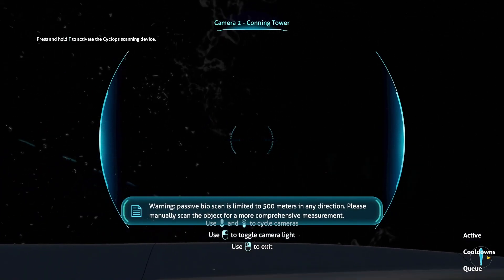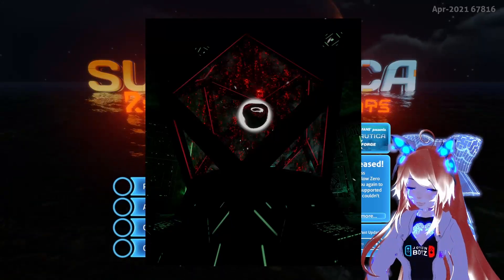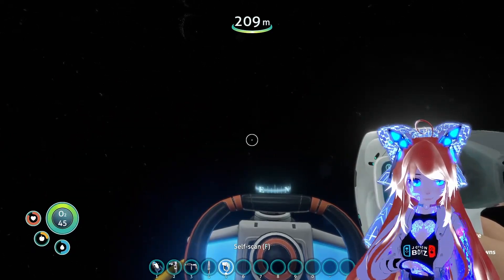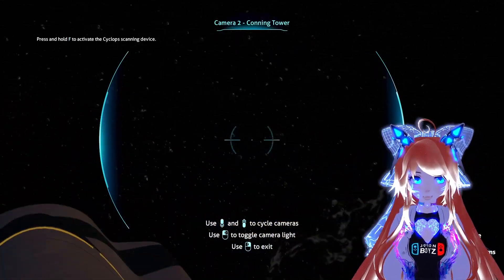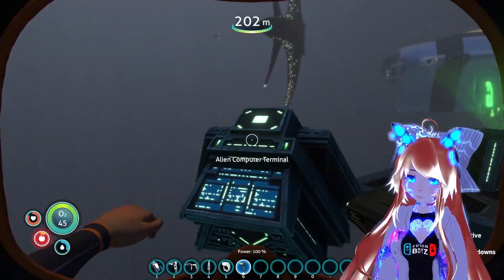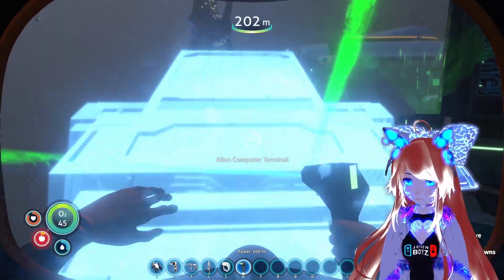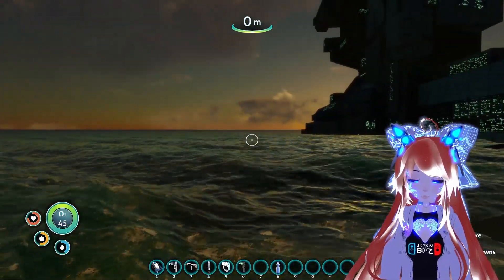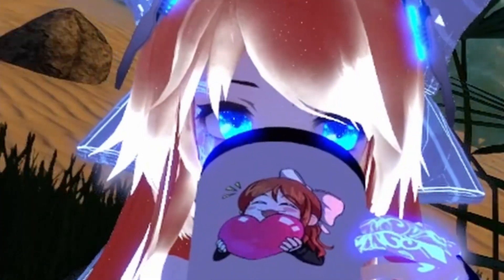Return of the Ancients: Halloween Update!!! New Skeletons and Tech!!!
PLEASE if you can, see if you can get Jack or Mark to notice any of the videos surrounding Return of the Ancients. We gotta get them to play this mod!
Here's my Twitch~! I-if you like stuff like that